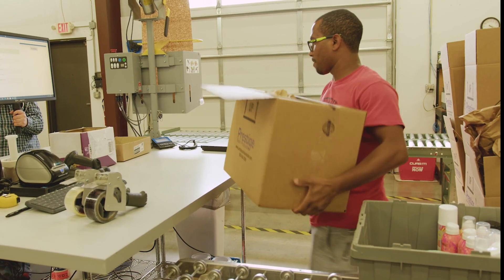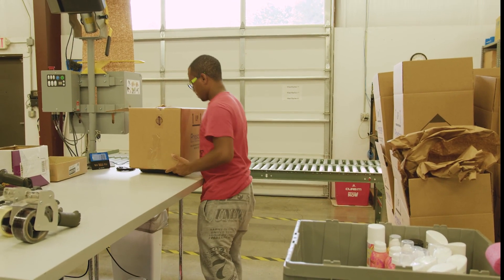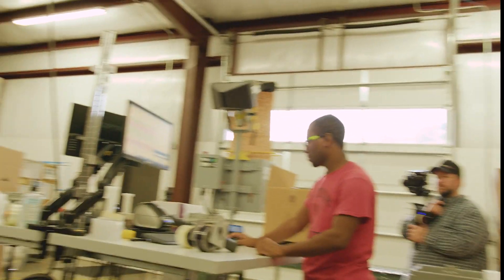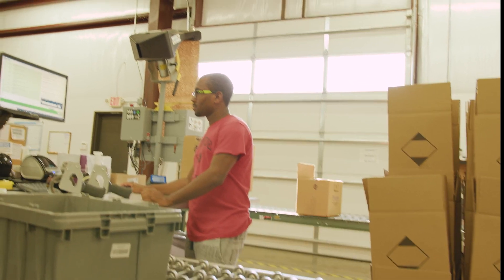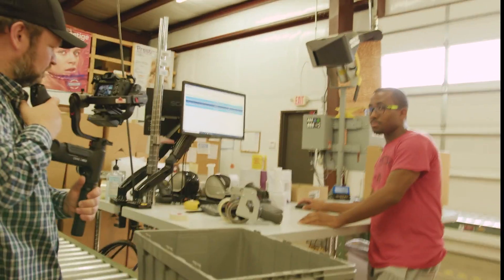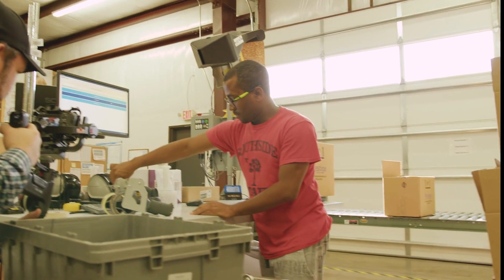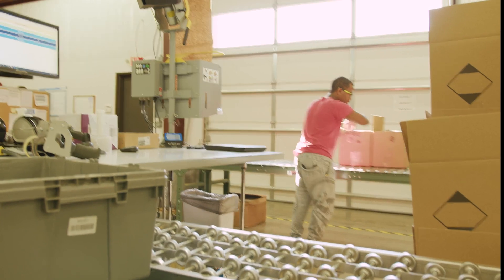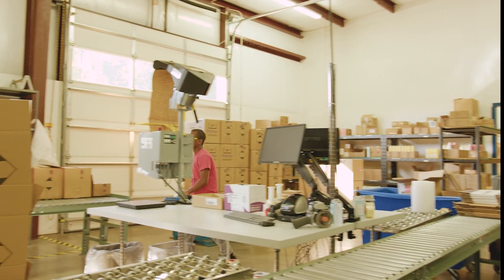part 3 how we pack your order 1080p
FAQ - Understand the process Prestige uses to ensure quality in our operations. Quality order packing part 3 of 3.